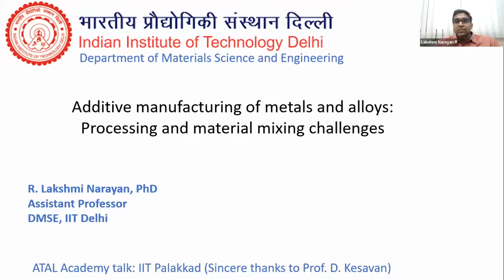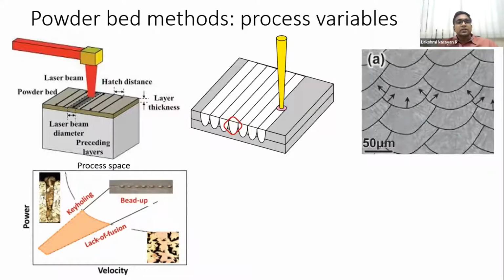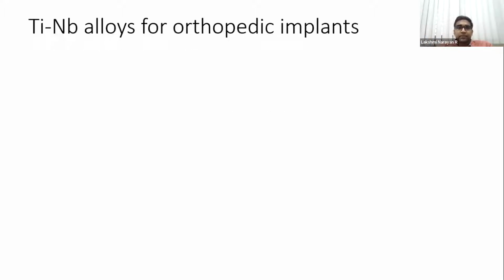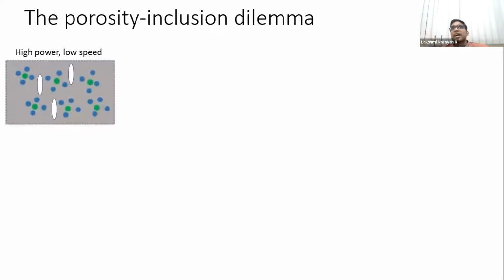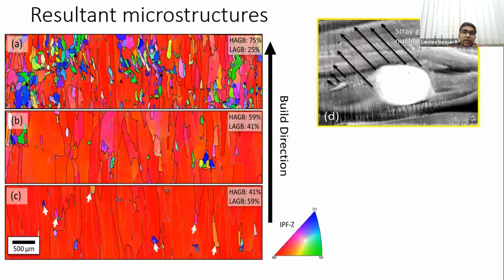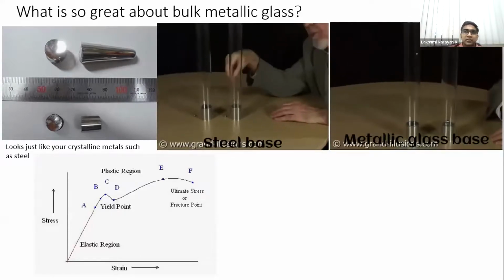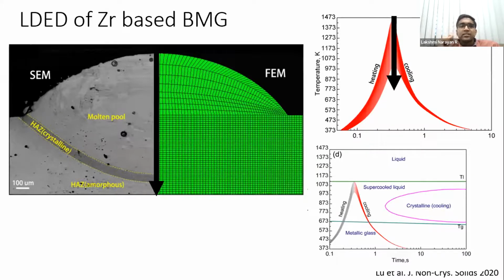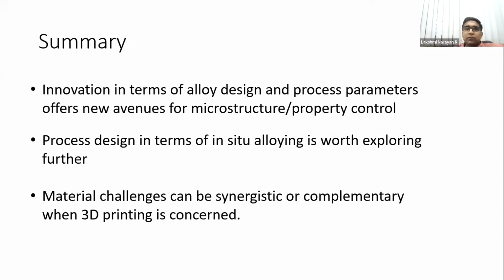Processing and Material Challenges in AM Dr Lakshmi Narayan R IITD AM LSFC 13 17 DEC2021 IITPKD